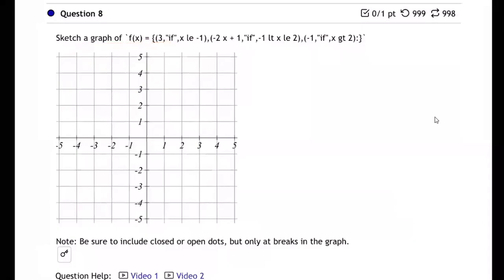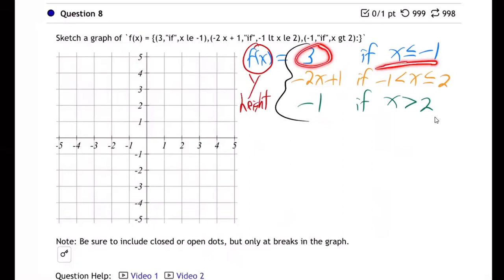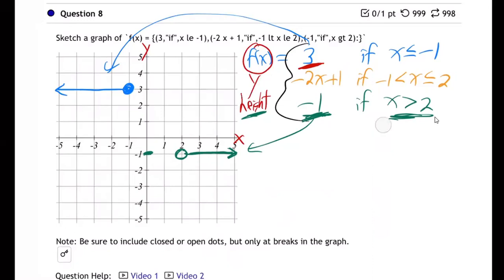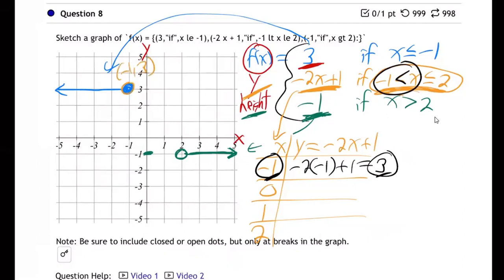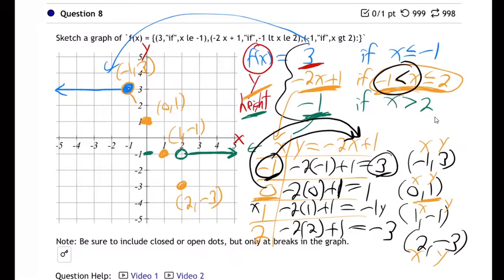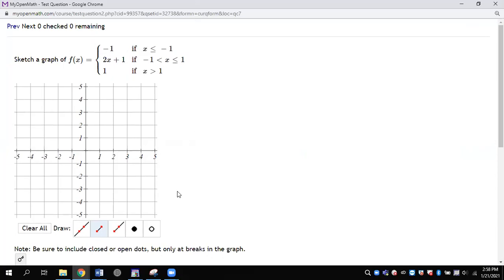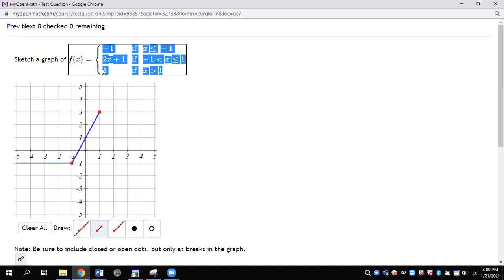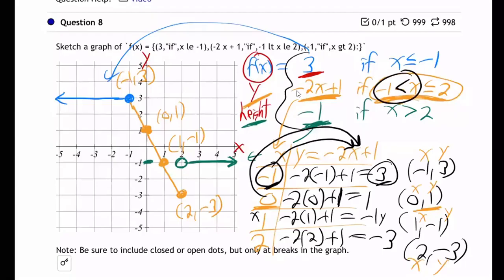m3a-3.2 Lecture HW - 8